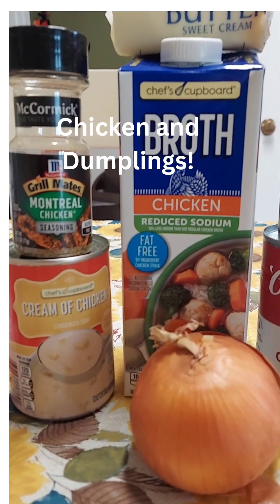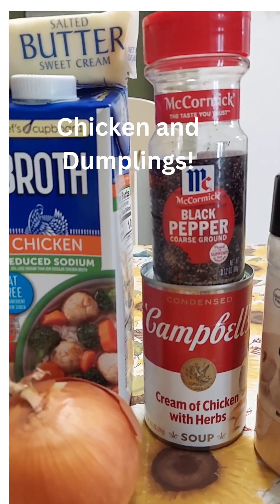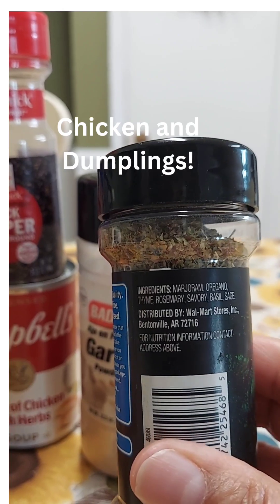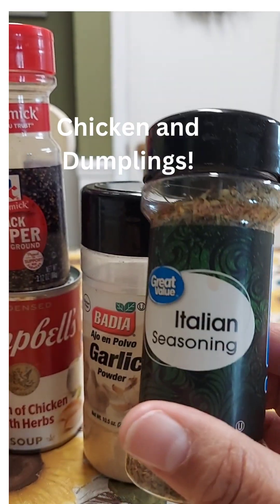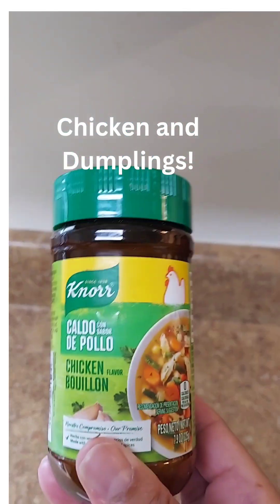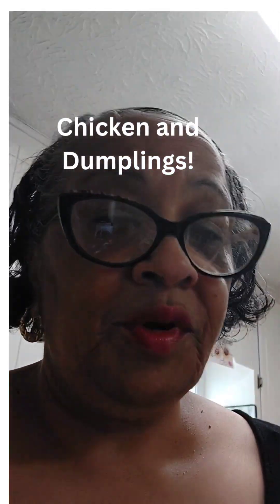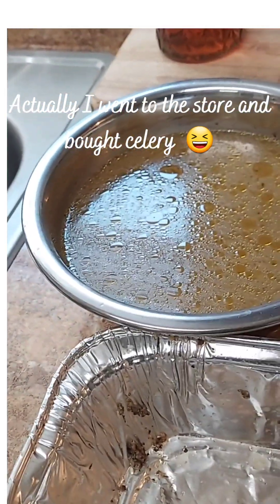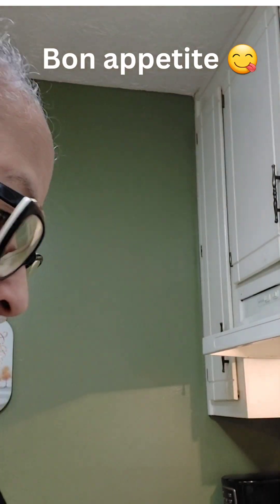Chicken and Dumplings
Ingredients:
Mary B's frozen dumplings
Chicken- baked, boiled, or rotisserie (dark meat,white or you can use the whole chicken depending on your family size.

Broth used from your chicken or store bought Italian season
Poultry season to taste
Garlic powder
Onion powder
Parsley flakes
Chicken bullion
Montreal Chicken season
1- Ten once can of cream of chicken
Add water if needed.